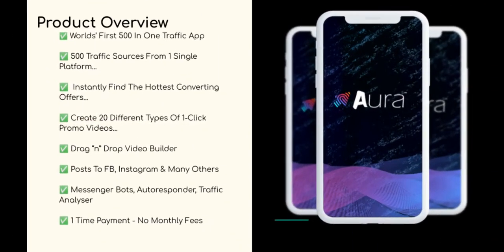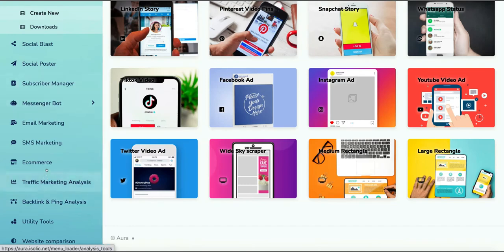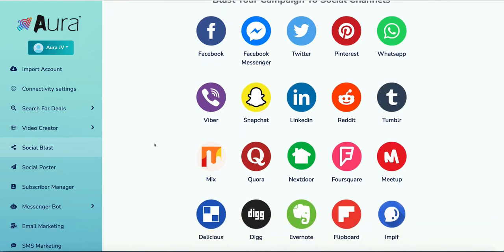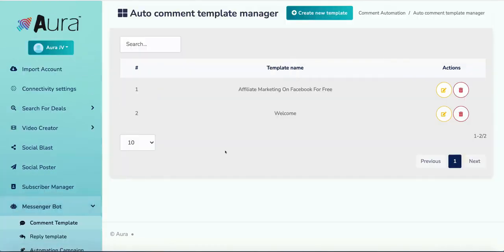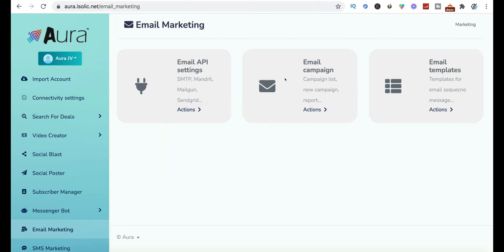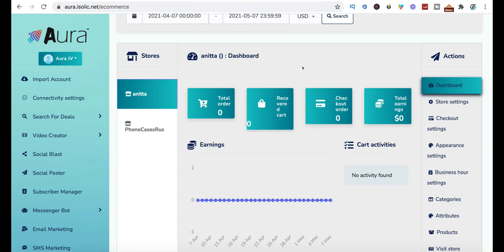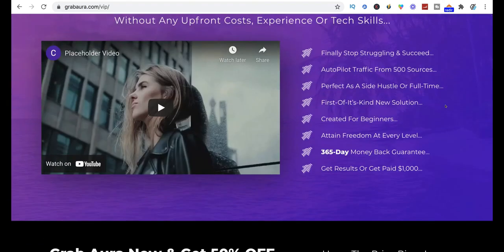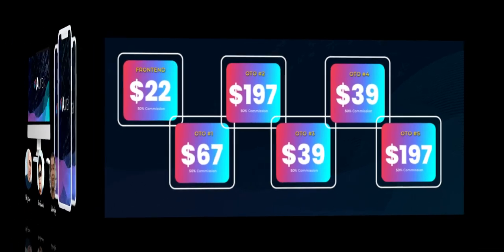Aura Review Demo 310 Scored - Aura App Review